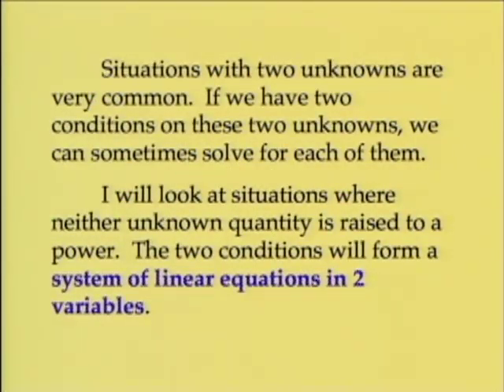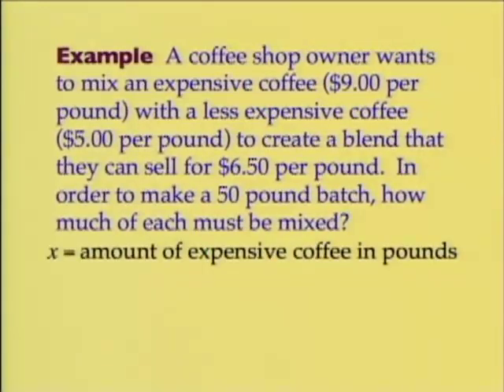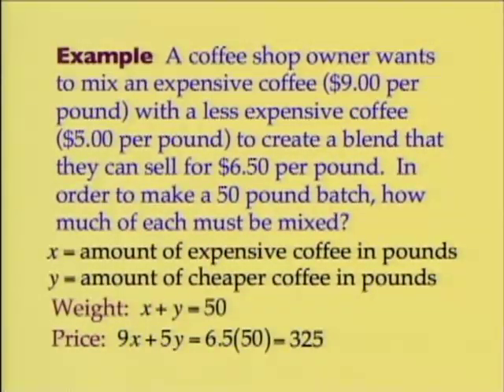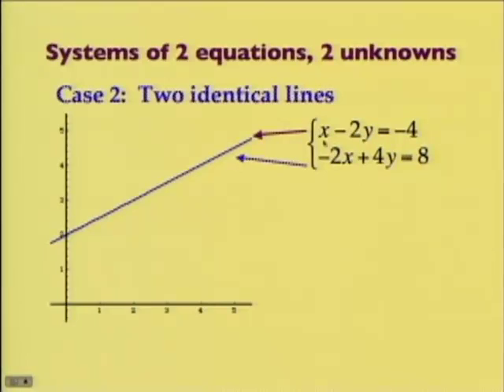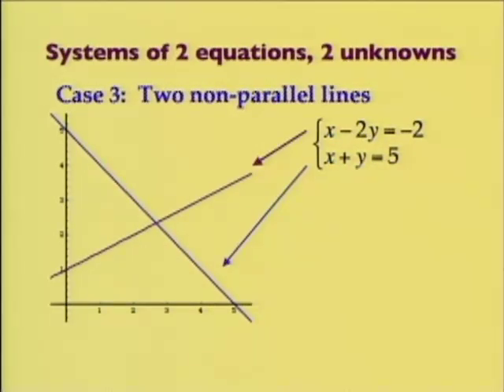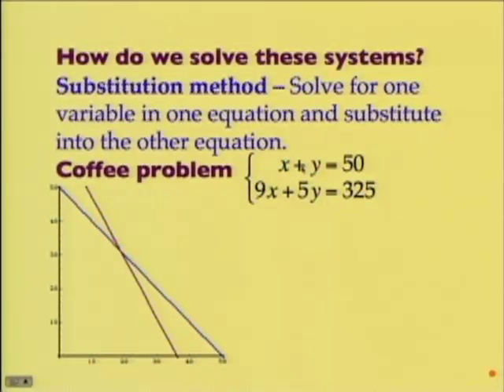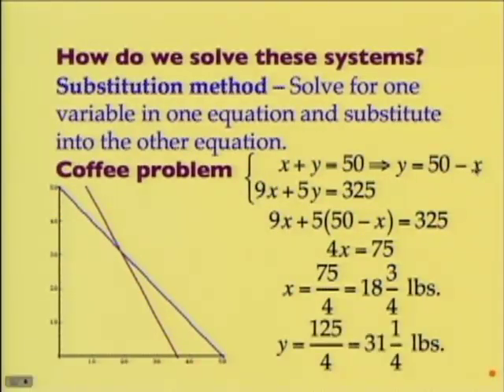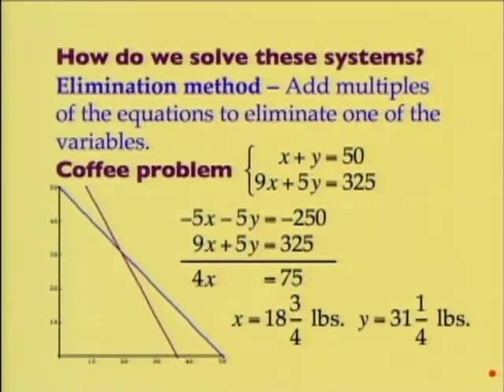Math Matters, Episode 11, Segment 3 (Systems of two linear equations)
This segment looks at applications of solving systems of two linear equations (two equations, two unknowns).  A lesson guide in pdf format is available